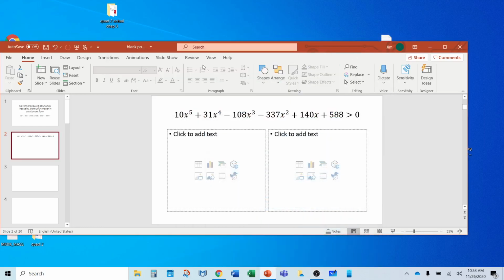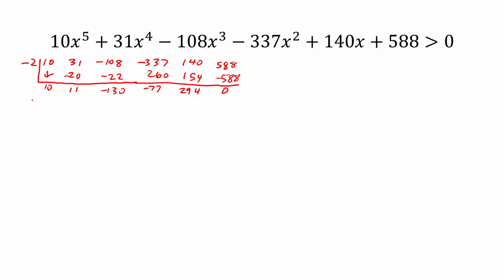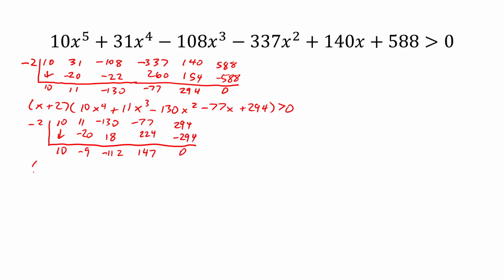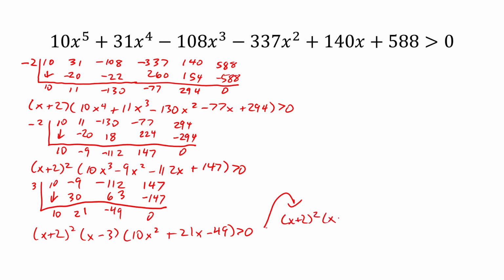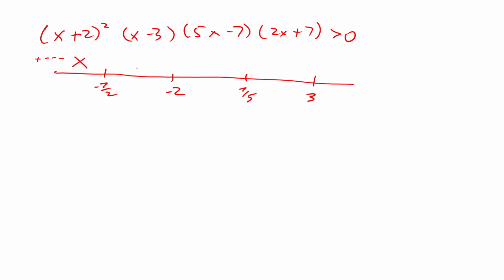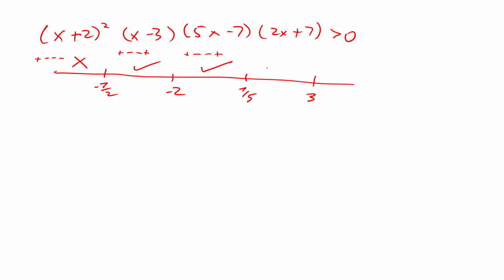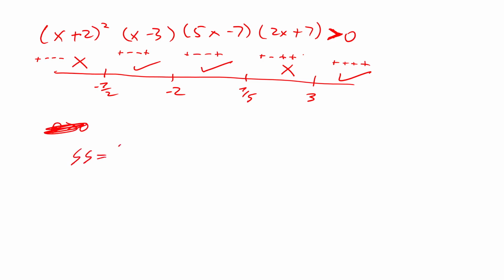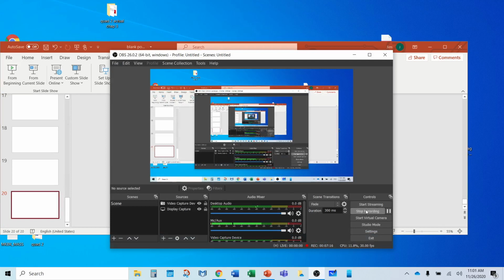Advanced Functions MHF4U Example of Polynomial Functions inequality (interval testing)